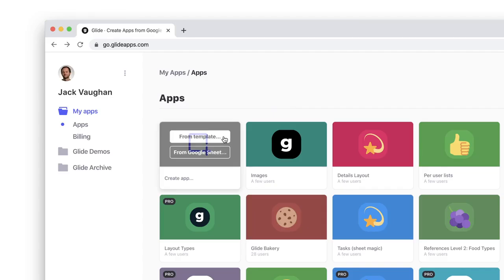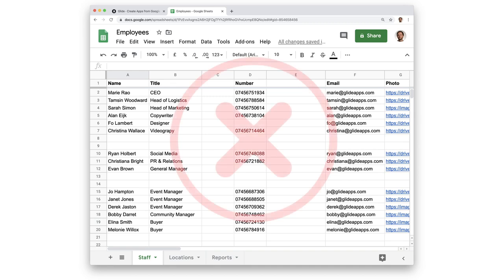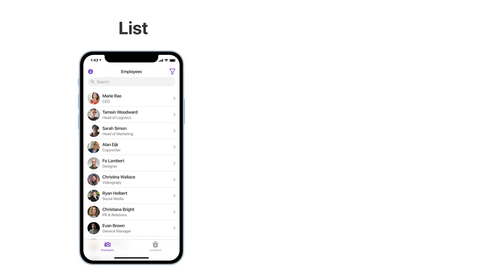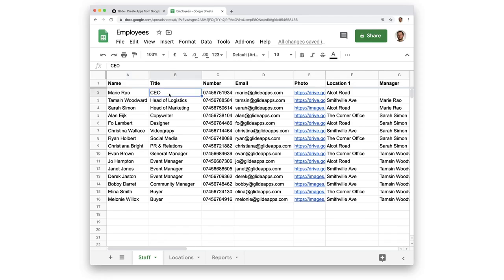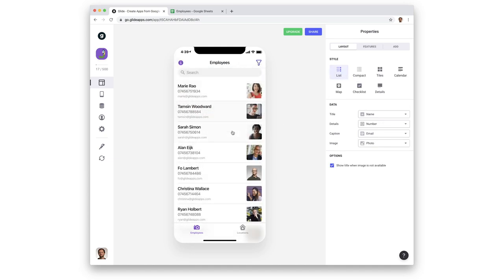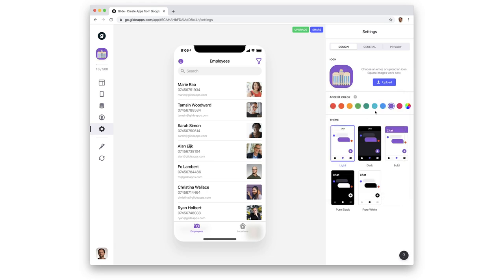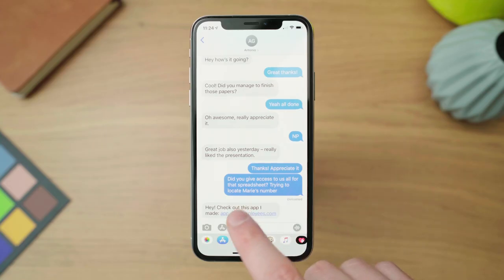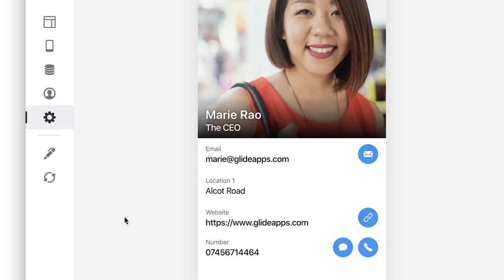The Best Tool to Build an App or Website Without a Code For Sale is in Glide See on FE Blog Store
Create powerful apps and websites, without code is Now in Here FE Blog Store

Using basic spreadsheet skills, you can make incredible things. Build a powerful, data-driven app or website, without writing a line of code. Over 250,000 people & companies have made millions of apps with Glide. Reduce cost and time to market by using Glide.

See on FE Blog Store for more. We will share with you the Best Software Tools You Can Use and it can Help You. Whatever field of interest you are into. Whatever industry you are working.

Need Something Else from us? Let Us Know We're Here to Help. Be sure to check back regularly to Fusion Empire Store as we continue to add resources Every day or an Hour for You to Use and it can Help You.

Check Video & Description.